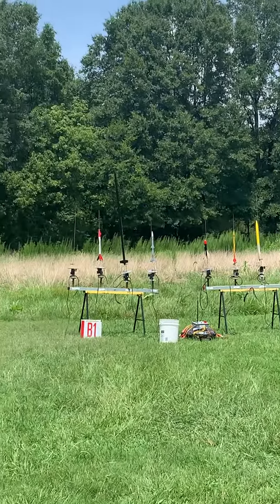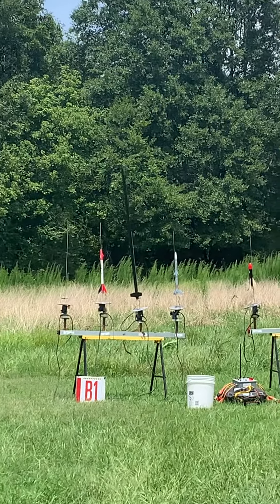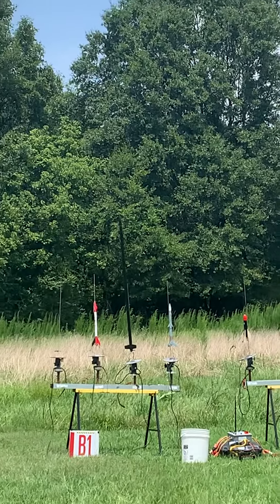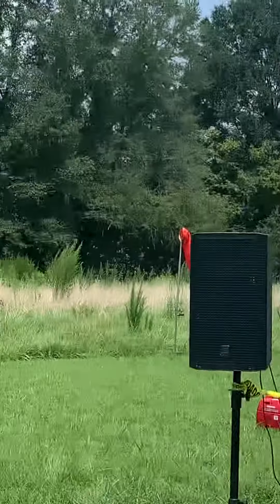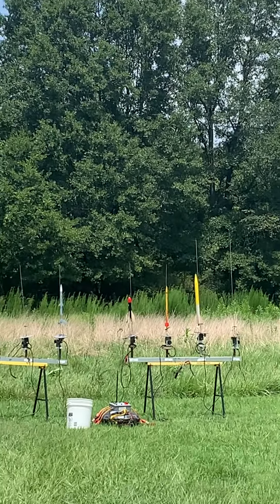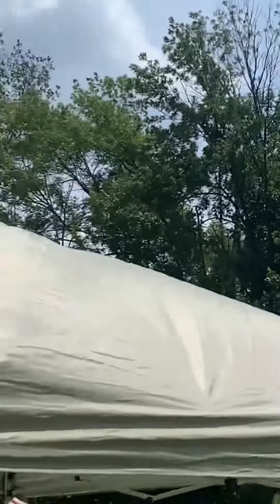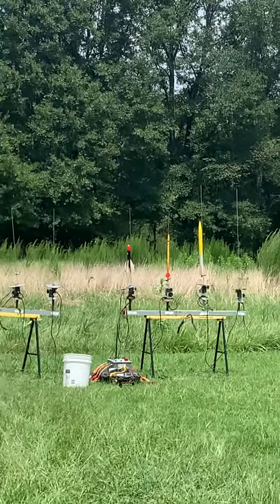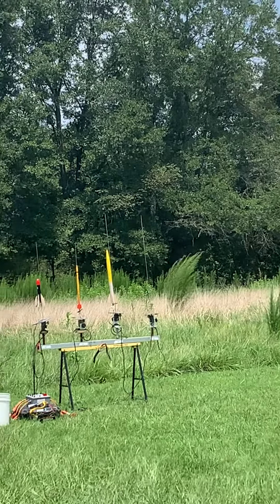Come on over to one of the rocket launches!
Today’s rocket launch at Mill Springs was a complete success Happy to report none of my rockets got lost and I was able to fly my Saturn model rocket that I brought home from Houston Space Center in TX.